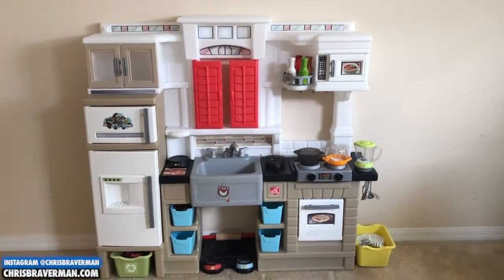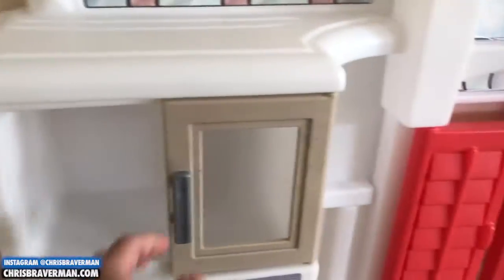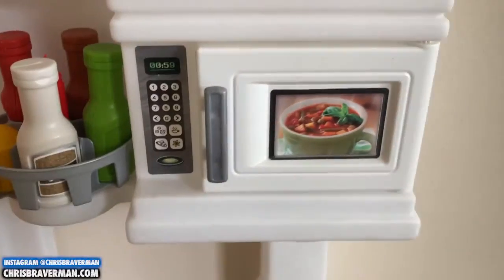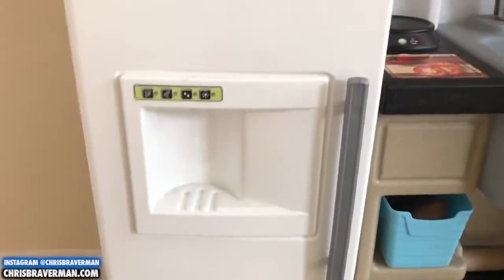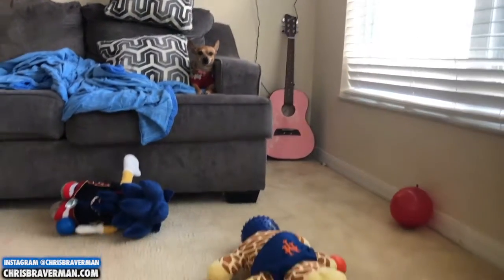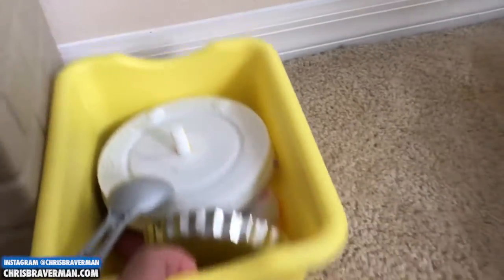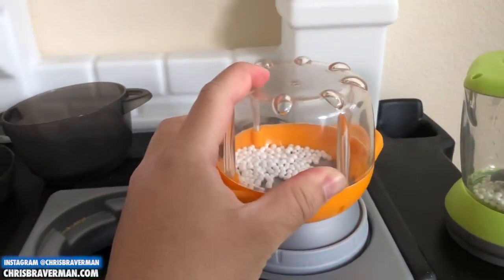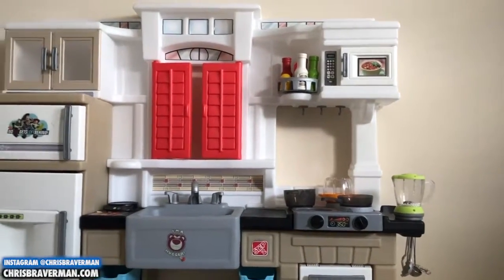Step 2 Mixin' Up Magic Kitchen : Review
My Review of the Step 2 - Mixin' Up Magic Kitch.

Visit ChrisBraverman.Com for more